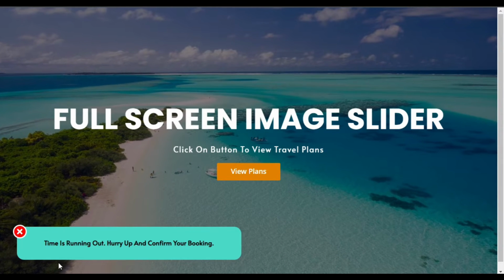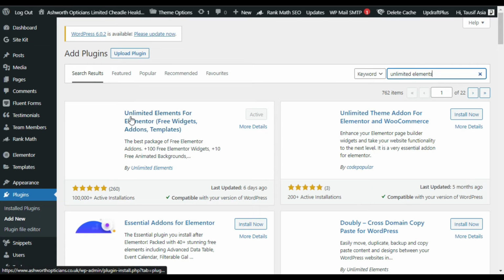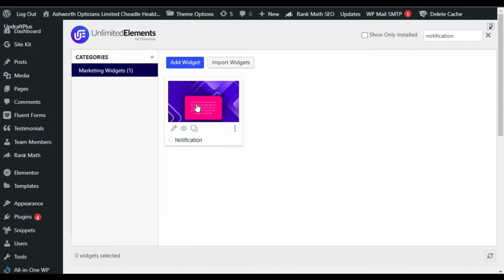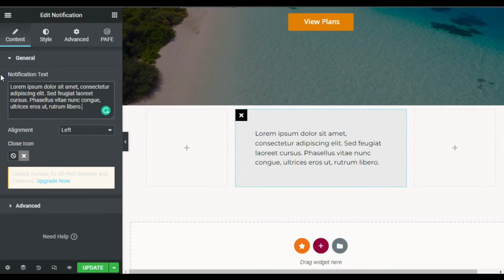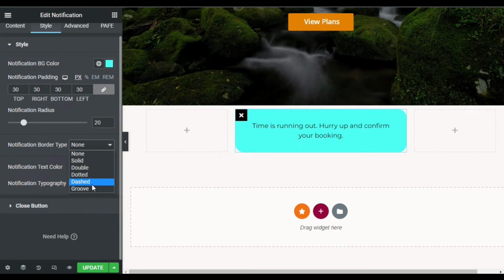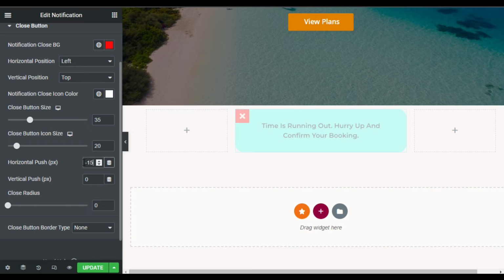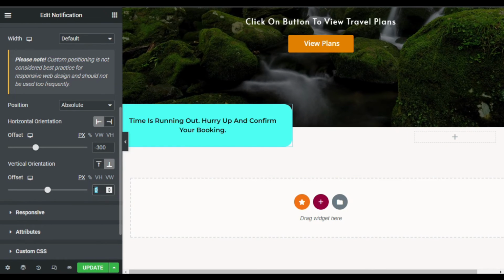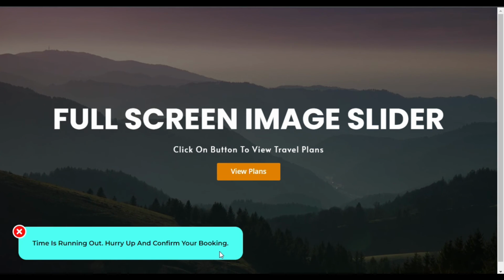How to Add Notification in Elementor 2022 | WordPress Tutorial 2022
Hi,
Do you want to add a Notification in Elementor?
This Elementor tutorial will show you how to add Notification in Elementor.
Learn how to add Notification in Elementor | WordPress Website 2022

➤ Timestamps in this Video:

00:00 Intro
00:14 Overview
01:00 Install Unlimited Elements Plugin
01:42 Install Notification Widget
02:18 Add Notification Widget on Page
05:24 Add Notification Animation
06:33 Preview the Changes